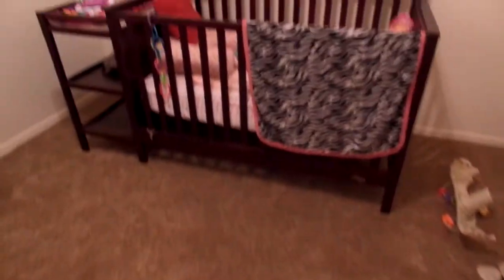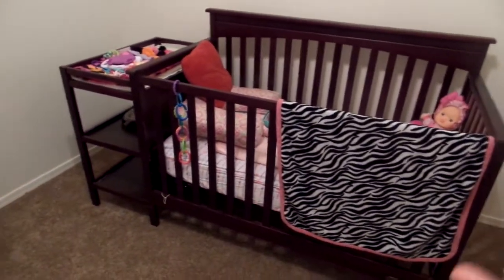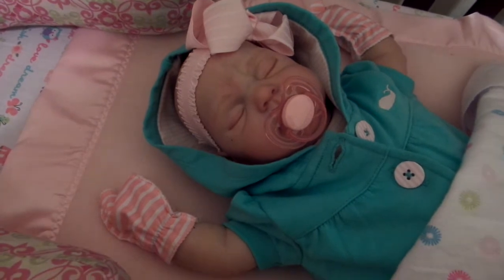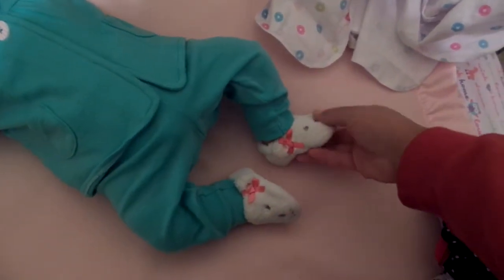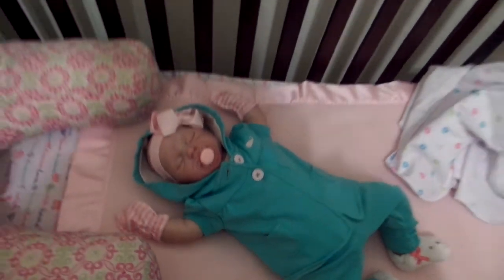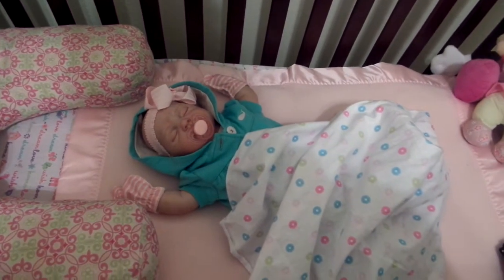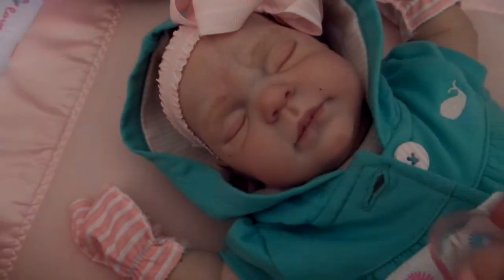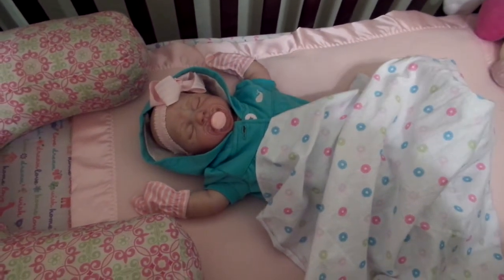Look were Allie is sleeping .